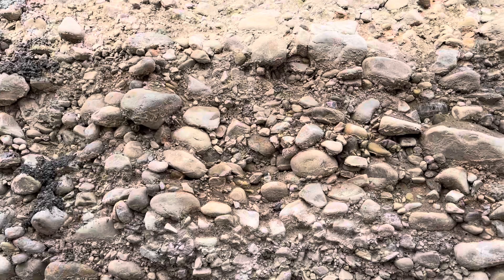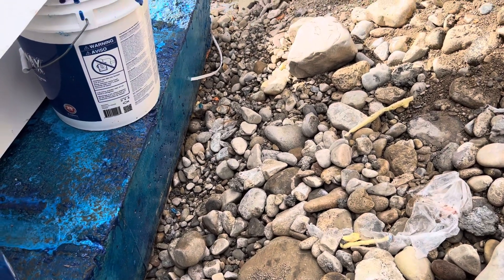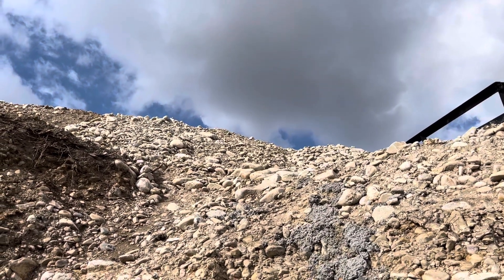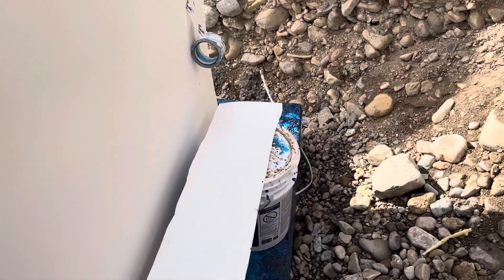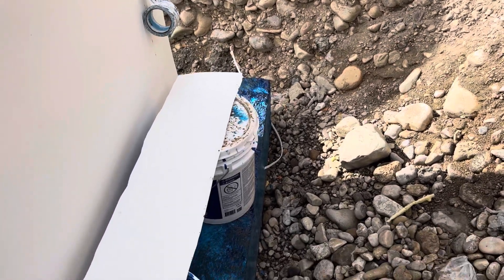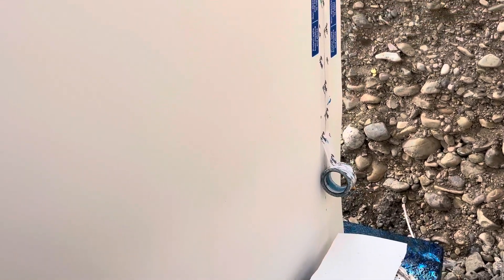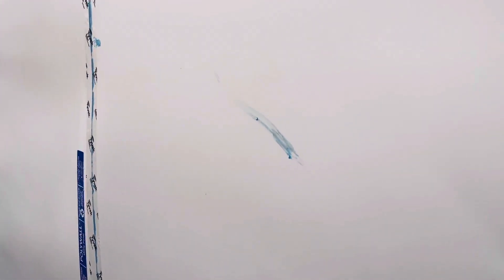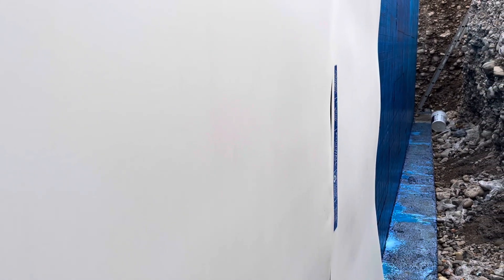Below grade ICF waterproofing tips on my 48 foot tall DIY passive home build.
I’m using some alternative materials because alsphalt based options would destroy my foam on the icf blocks.